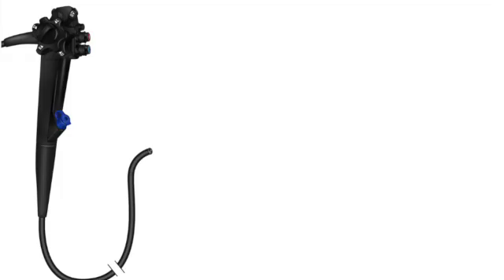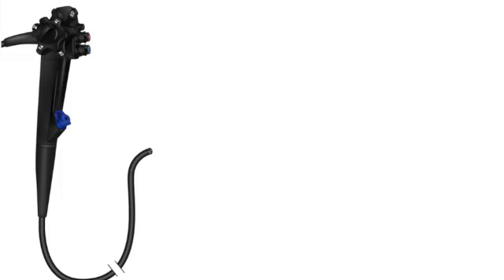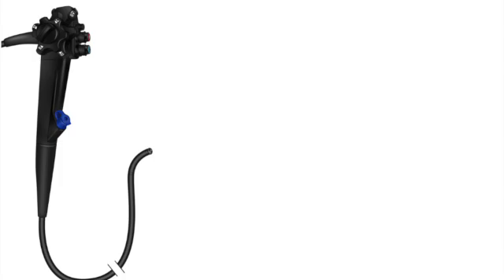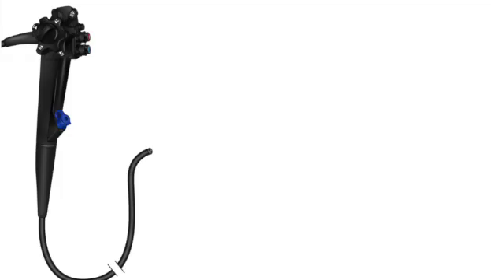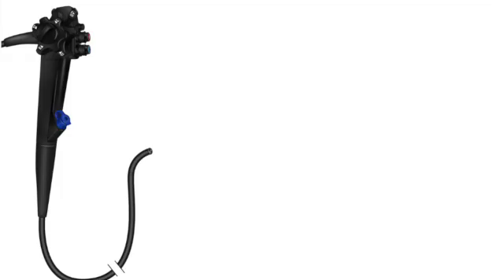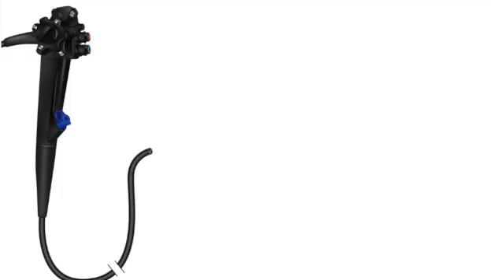Podcast-GI Endoscopy Technology Primer: 1. Check-in to Procedure - 4.Endoscope Specs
Developed with the help of NotebookLM